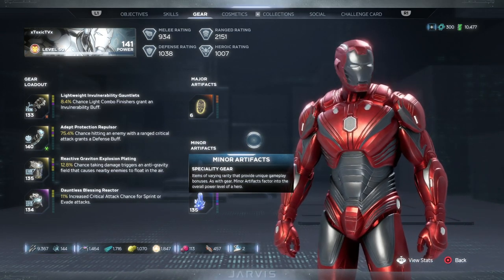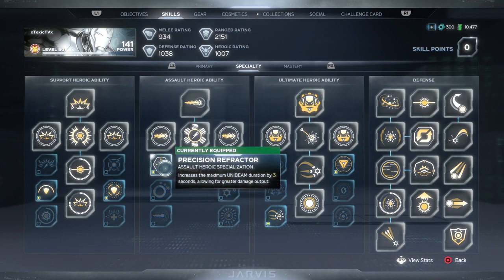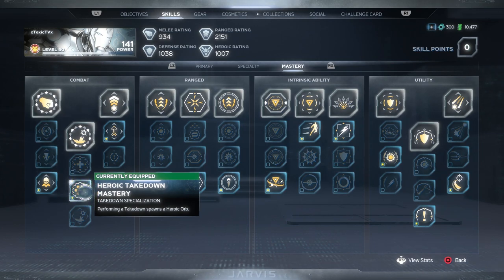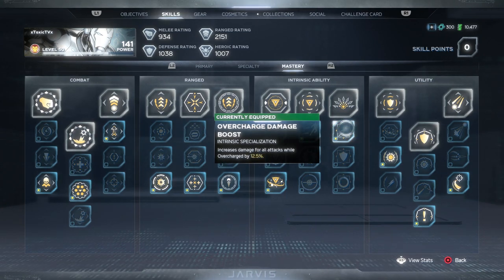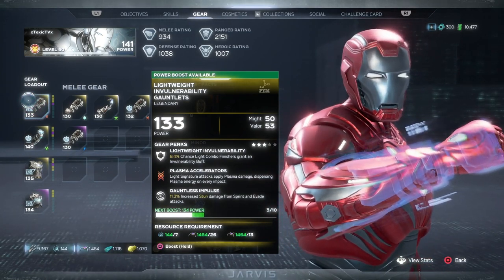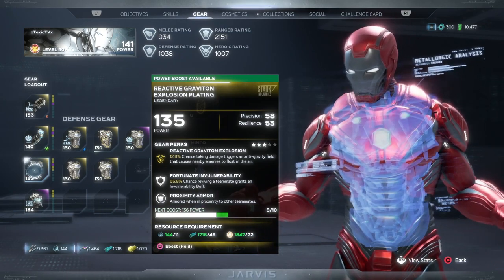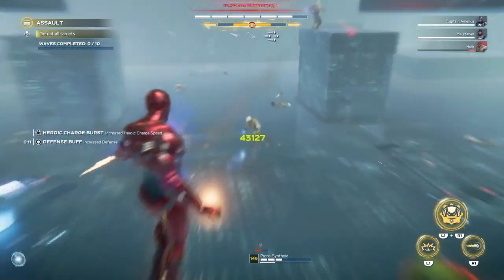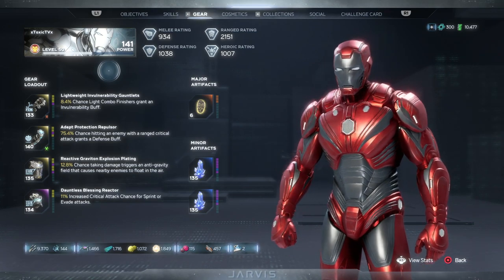Overpowered Iron Man Build | The Missile Machine | Marvel Avengers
Marvel Avengers OP Iron Man Build Breakdown

I've been working on a nice little Iron Man rocket based build and it's absolutely disgusting! I put together a video showing the skills and gear we're using and a little gameplay to showcase how nasty it is!

My Members:

Evade Diablo
IPlayForFun
28Shadow
Ethan Escobedo
Mar Marino
Frenzied Mow
TexCaliber
Crispy General
Zach Kacprzyk
SA1YAN-PR1DE-
LRG Unknown